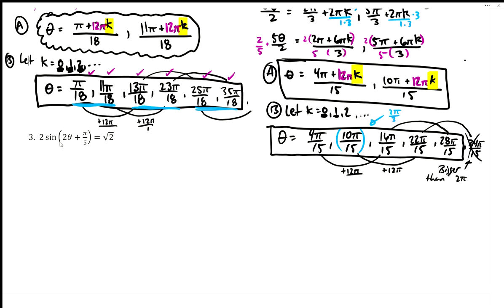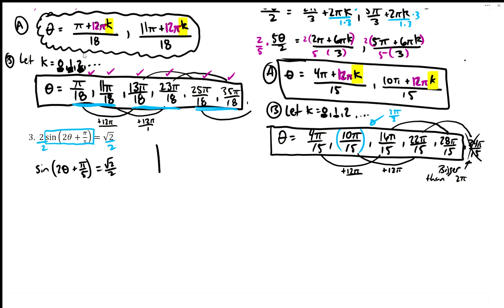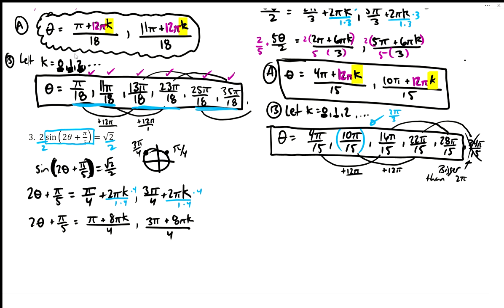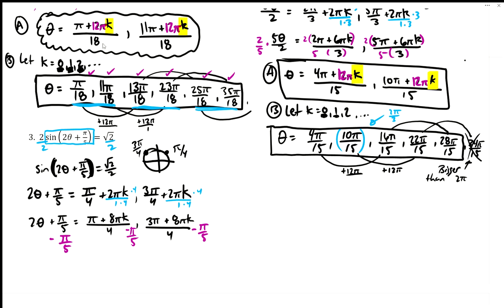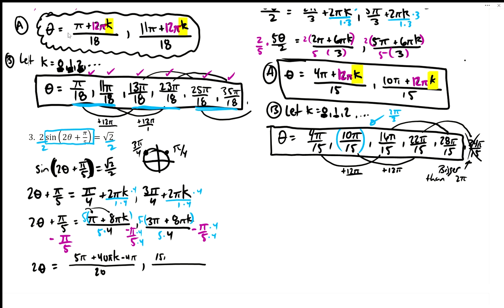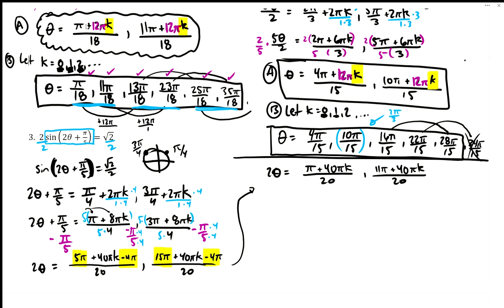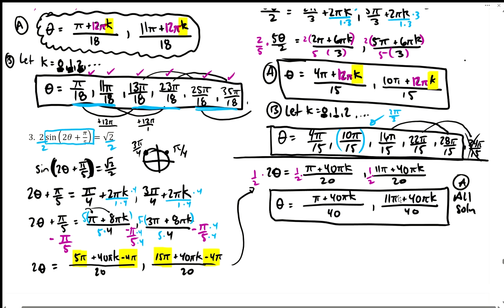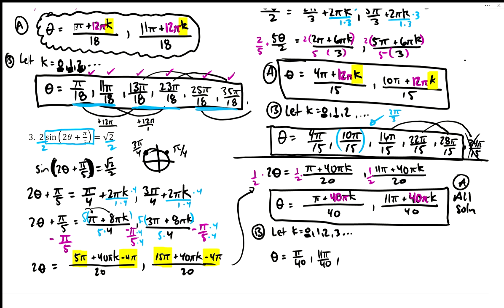Solving Trig Equations with Special Angles A Sum Special Angle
In this video we solve a special angle trigonometric equation that has a sum special angle.  Note, special angle equations are also known as composition equations.